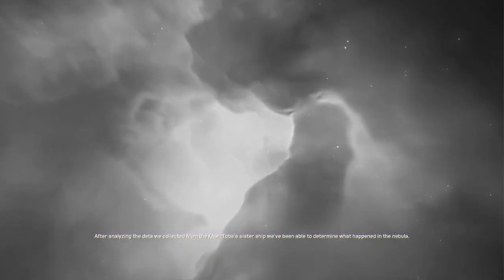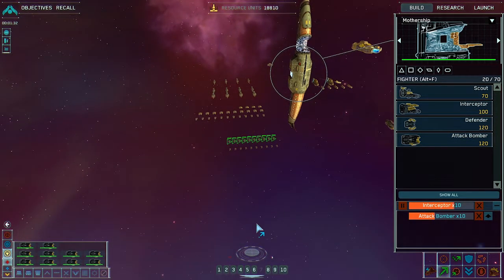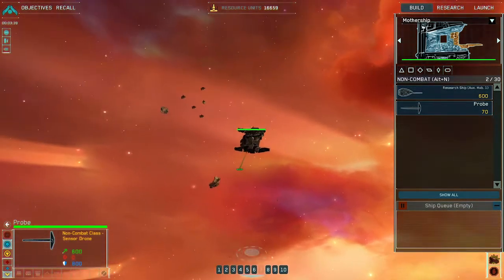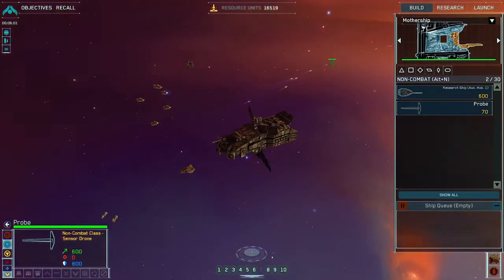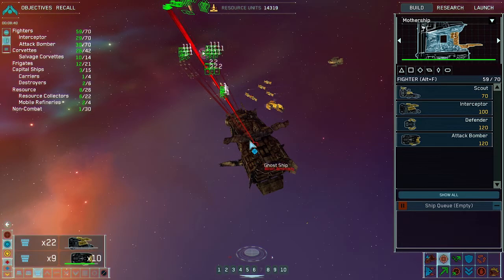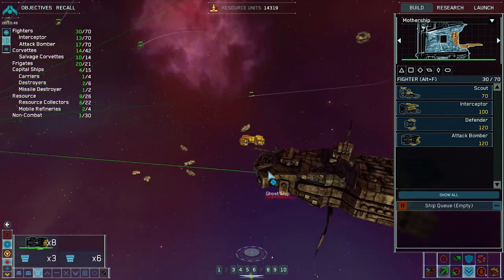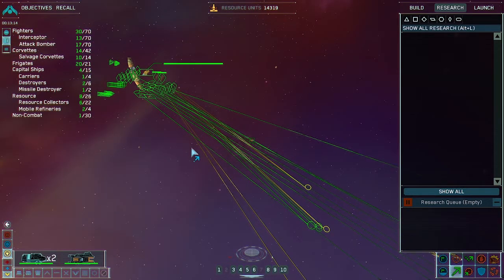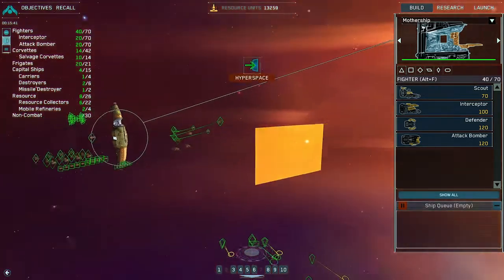ZOINKS! | Lets Play Homeworld Remastered #09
After escaping the perils of the Garden of Kadesh, the Mothership Fleet encounters a strange, derelict alien vessel.